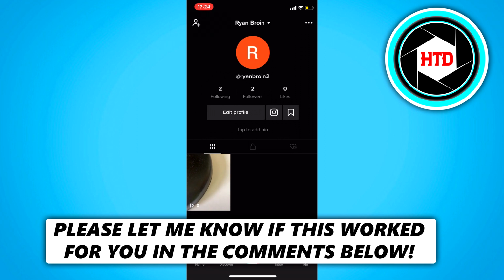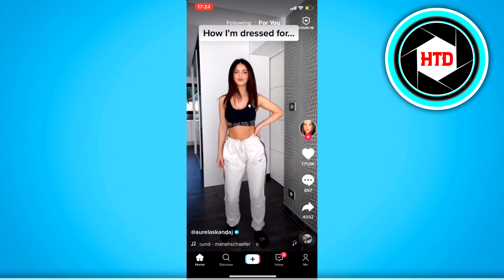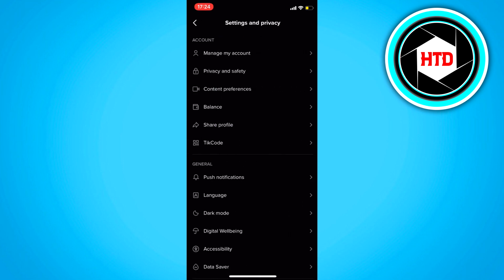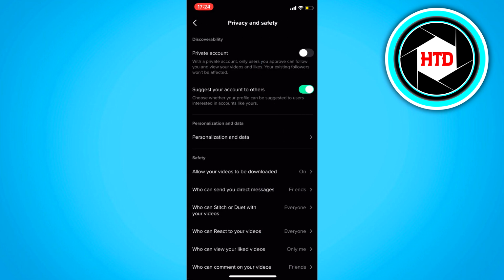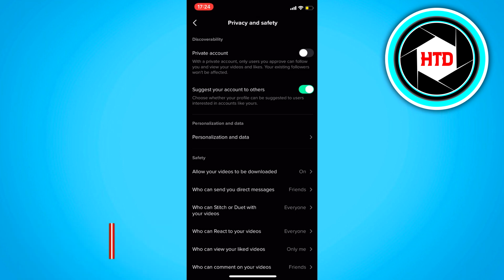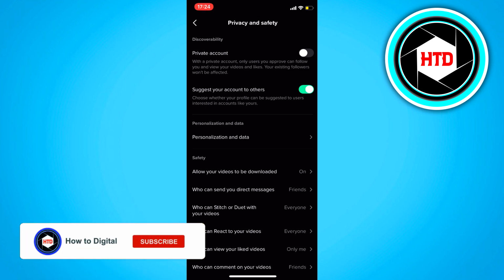How to Make your TikTok account private in 2025! (NEW)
Learn How to Make your TikTok account private in 2025! (NEW)

In this video I show you how to make your tiktok account private in 2025. This will be a short guide that shows you exactly how you can make your tiktok account private in 2025.

Here's how to make your tiktok account private in 2025.

1) open tiktok
2) open settings
3) click privacy and safety
4) enable private account